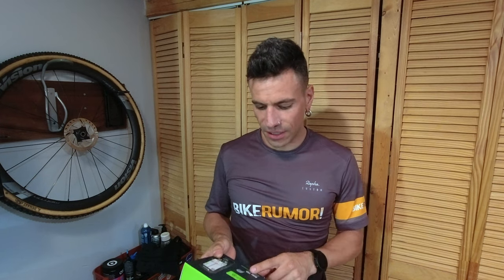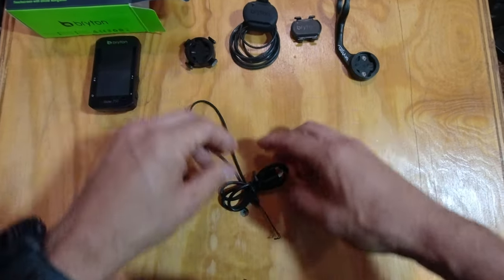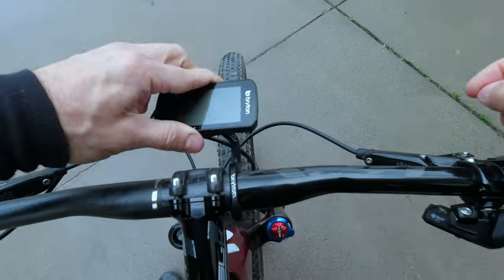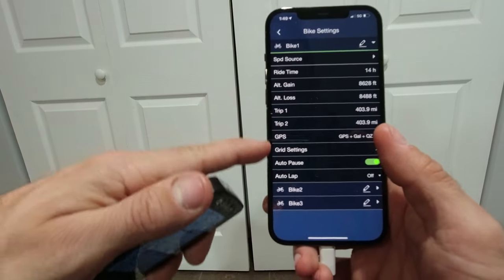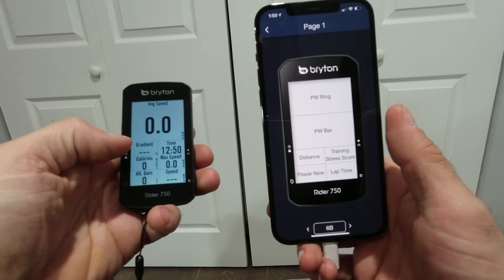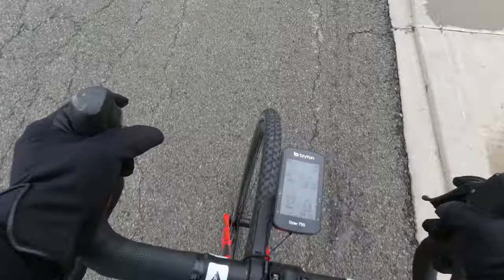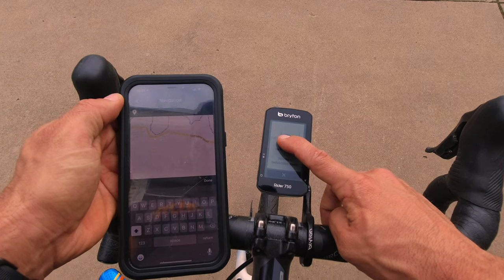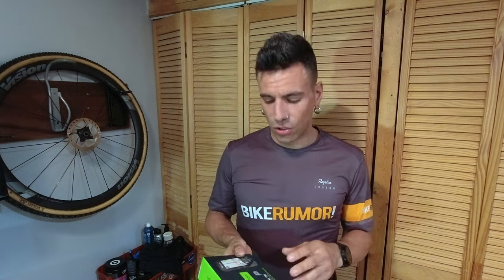Review: Bryton Rider 750 voice-activated GPS cycling computer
Unboxing and review of the Bryton Rider 750 GPS head unit. Includes a detailed breakdown of functions, how-to operate, and best features...like voice-activated navigation!

From easy screen and page customization to advanced graphical data, the Bryton Rider 750 might be the best bang for your buck when it comes to GPS cycling computers.

For the full review with photos and more details, check out this post: